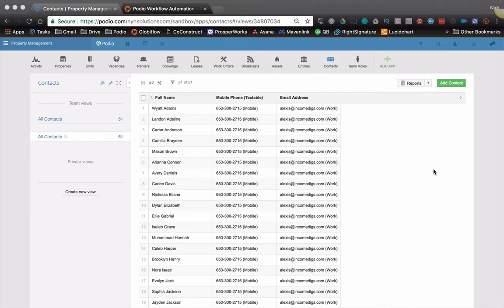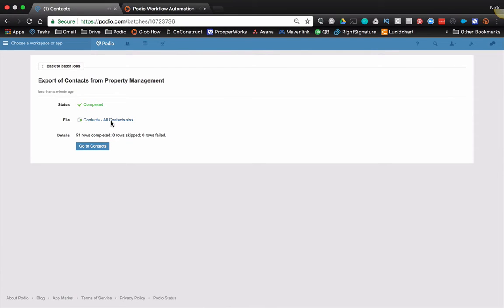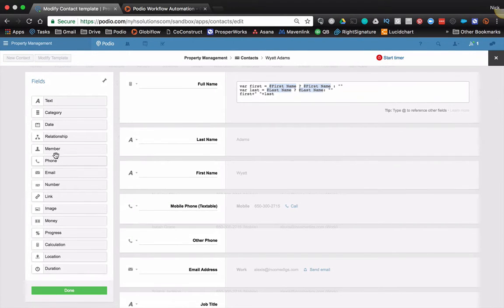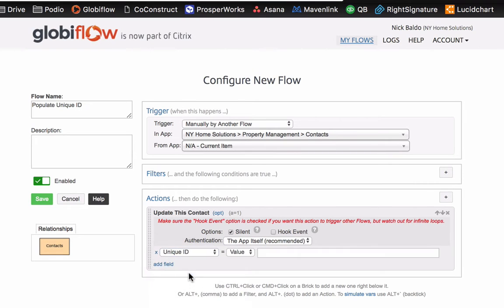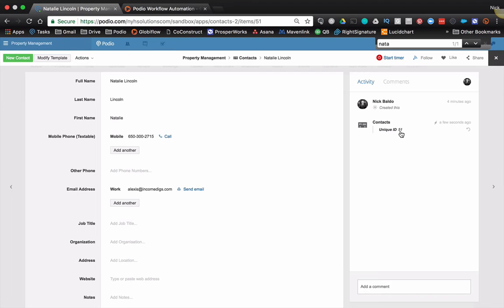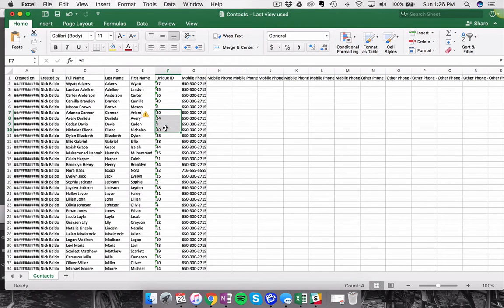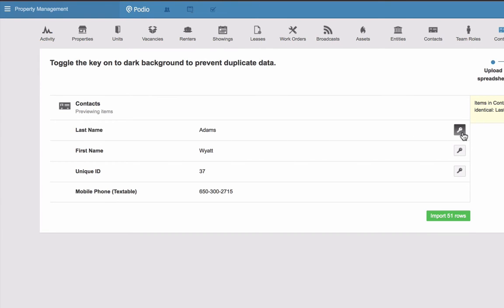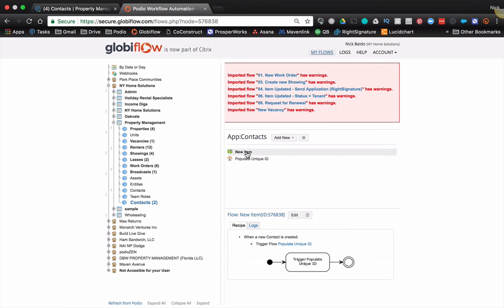Podio for Real Estate - Importing Data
Save a ton of time by importing data into Podio! Spreadsheets are great for quick data entry, but Podio makes it difficult to update existing data. Use this trick to get your data in and save your business time and money!